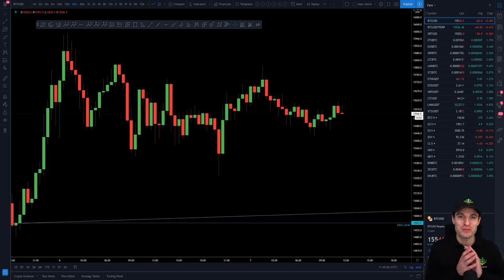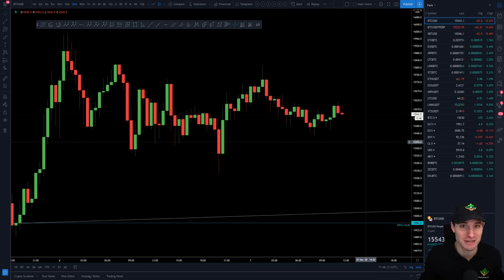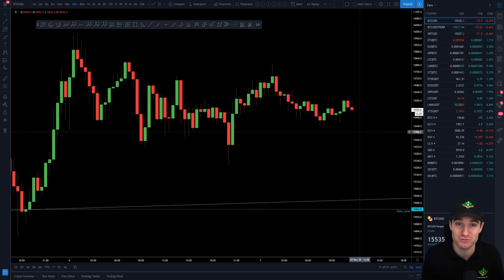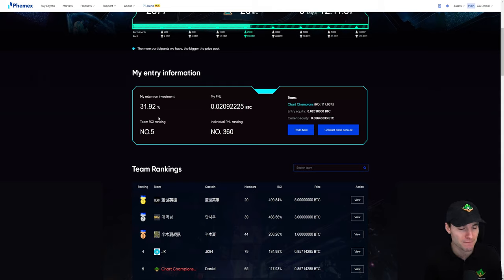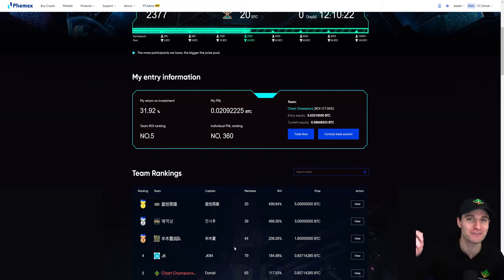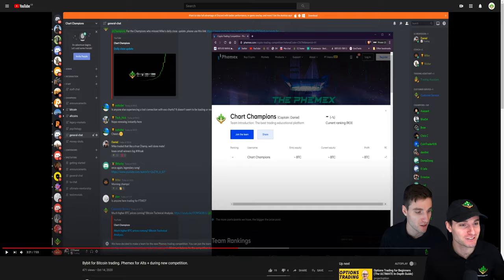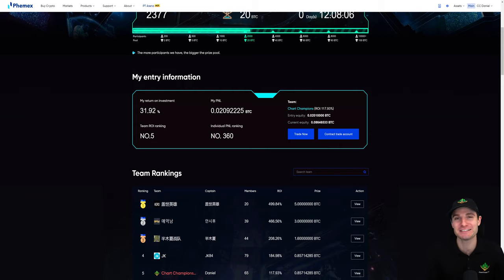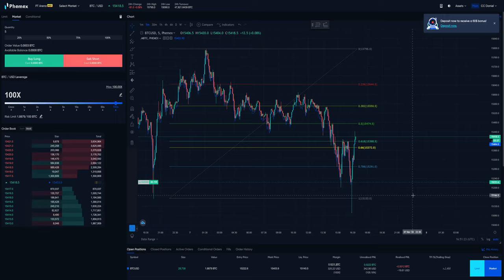Trading competition review. Performance increased! $13,500 prize won.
I do a review video of our performance in the Phemex Bitcoin trading competition. We overall did well and continue to put in great daily performances. Looking forward to the next trading competition now.